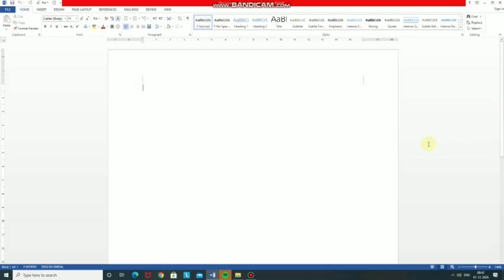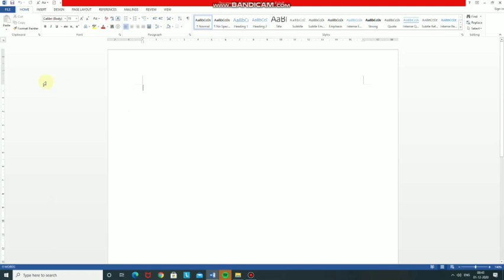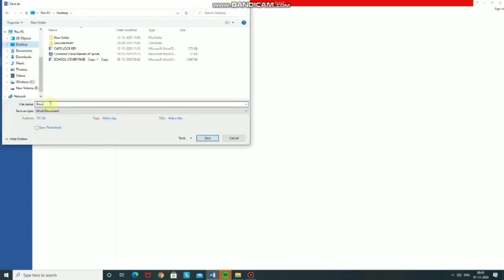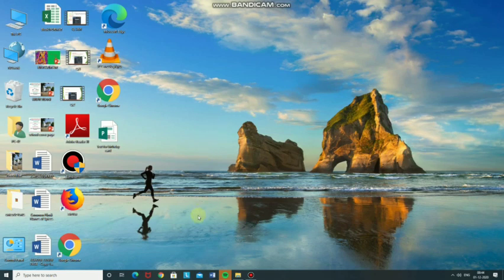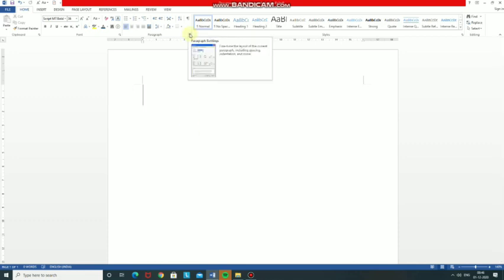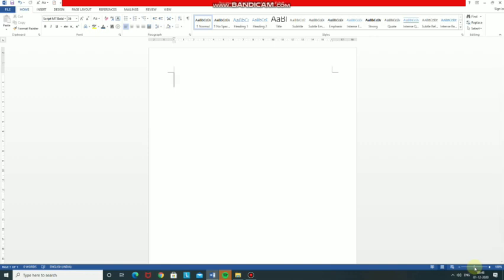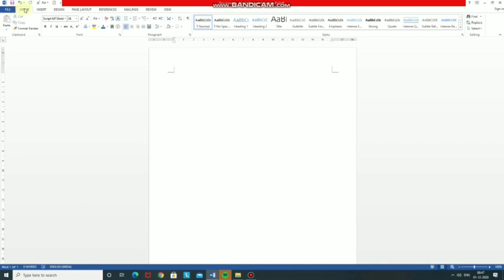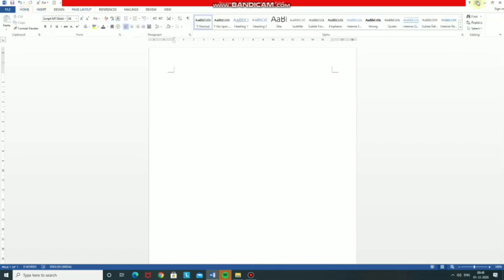STD 4 L 5 Editing Text in Word 2013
Parts of the window and selecting text using the mouse.